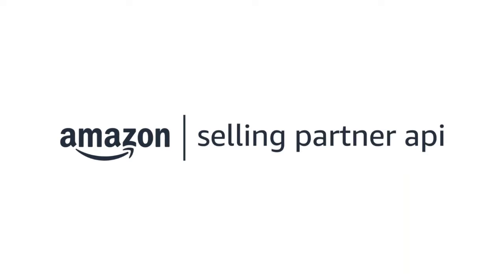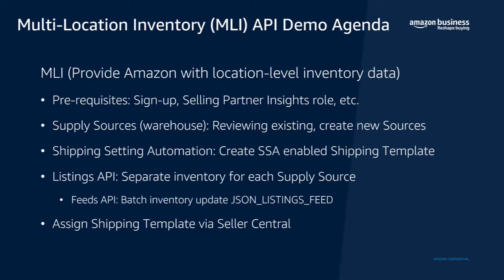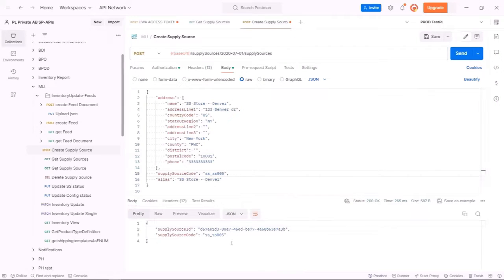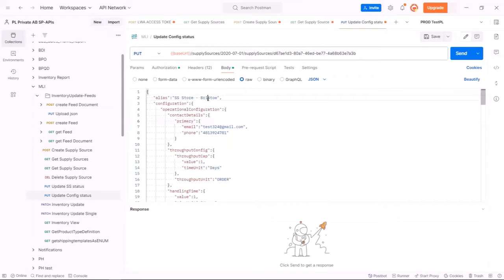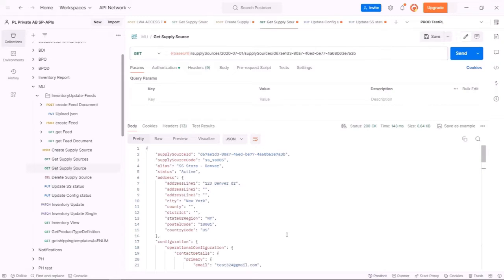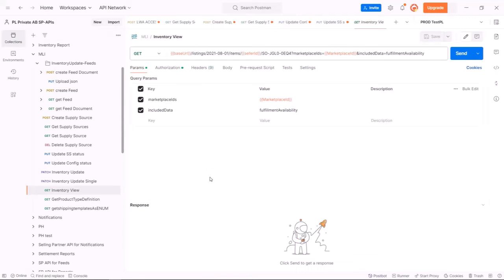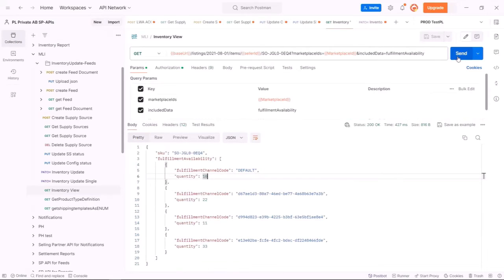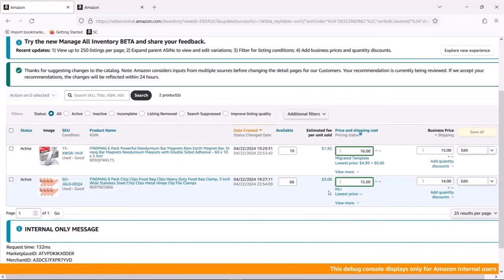Multi-location Inventory via APIs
Multi-Location Inventory (MLI) allows multi-location sellers to provide Amazon with location-level data on their inventory and actual fulfillment capabilities. This location-level data, paired with the Seller’s ship-from location data, generates precise information for customers to review. MLI increases sellers' speed and reliability and lowers the cost to serve, making offers more attractive to customers, driving MFN sales, and increasing seller profits.